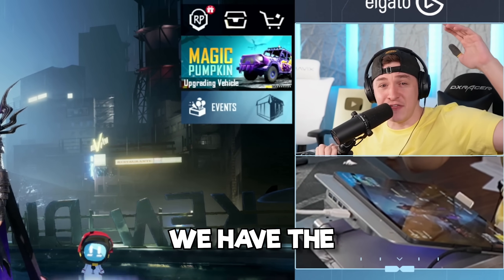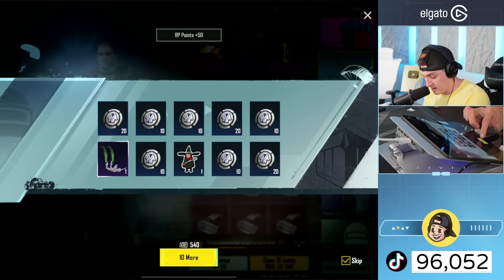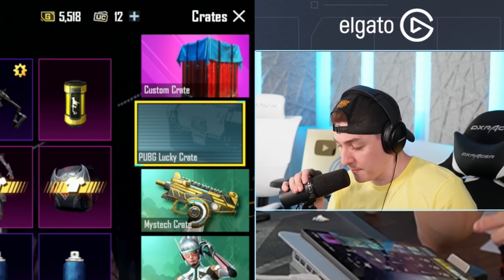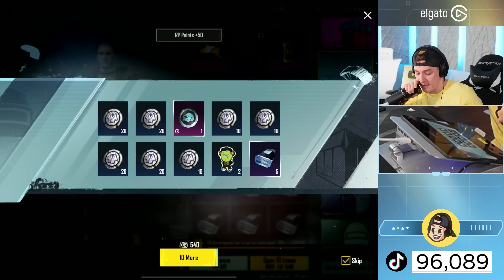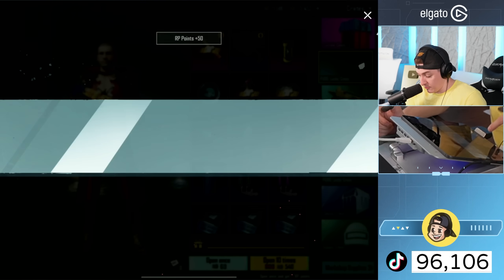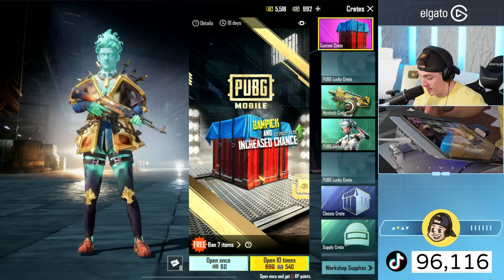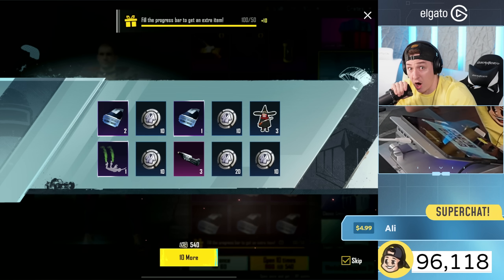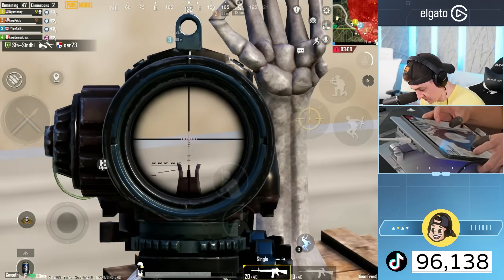BIGGEST HALLOWEEN CRATE OPENING EVER - 5 MAXED GUNS & CARS | PUBG MOBILE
Hi everyone I am Wynnsanity, a PUBG MOBILE Partner and content creator for PUBG MOBILE! I hope you enjoy my videos where we do mythic and ultimate crate opening, high kill gameplay, and fun reaction content!